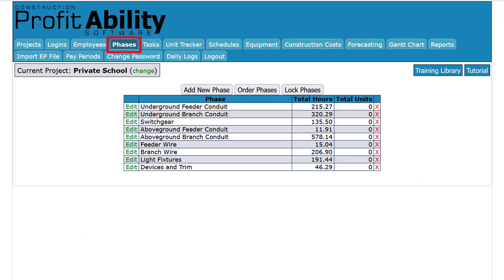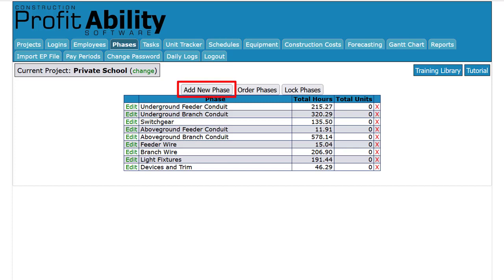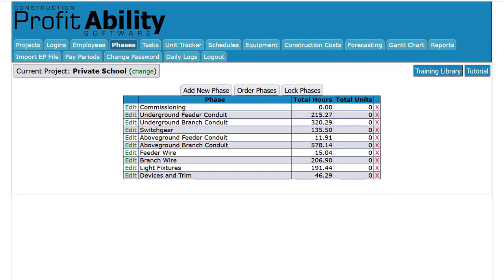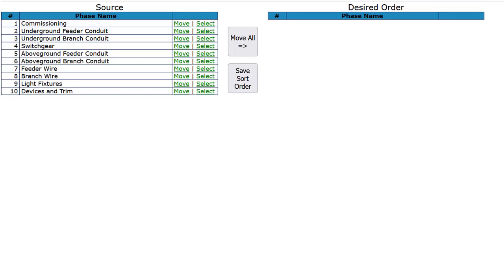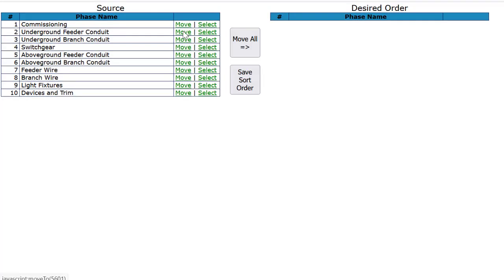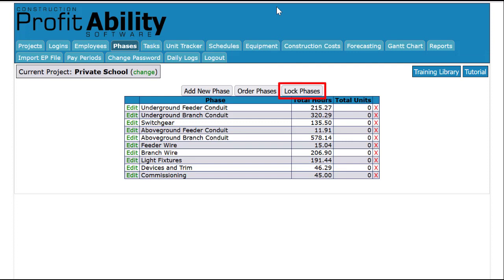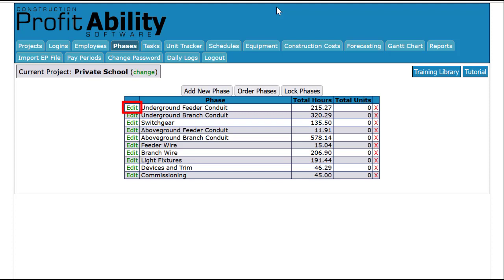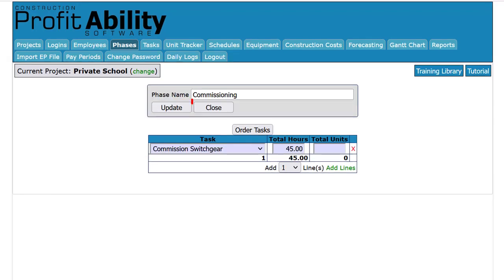Efficiently Manage Construction Phases With The Phase Tab Guide | Estimateguard.com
Discover how to manage construction phases effortlessly with our Phase Tab tutorial. Learn to manually enter phases, reorganize your work breakdown structure, and add tasks to each phase. This guide is perfect for electrical contractors looking to streamline their project management.

Video Title: Efficiently Manage Construction Phases With The Phase Tab Guide | Estimateguard.com

This video is about Efficiently Manage Construction Phases With The Phase Tab Guide. But It also covers the following topics:

Construction Phase Management
Phase Tab Overview
Estimate Data Import

✅  About Estimateguard.